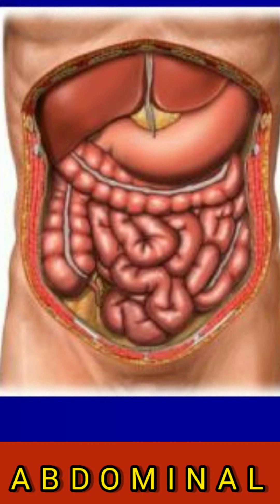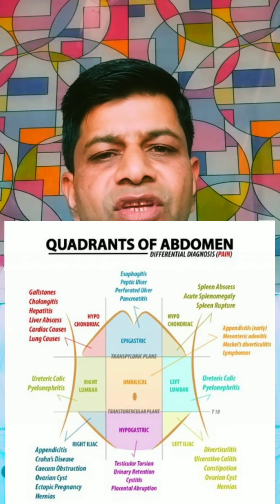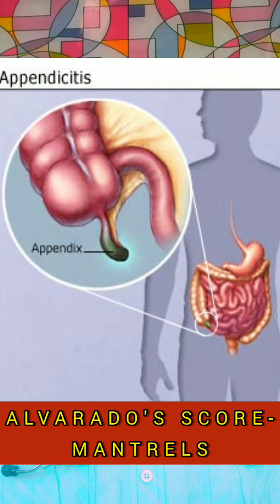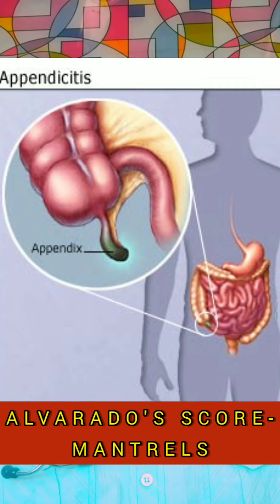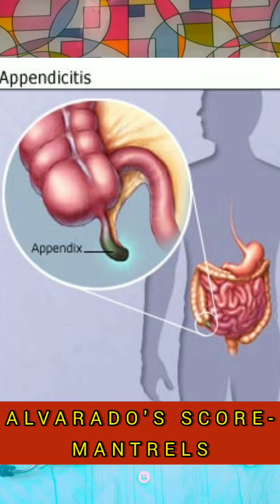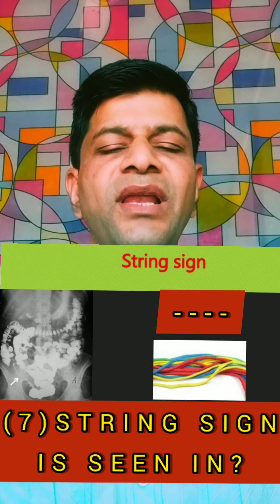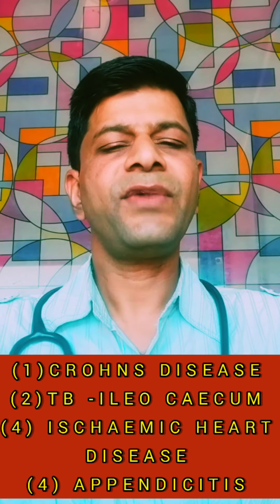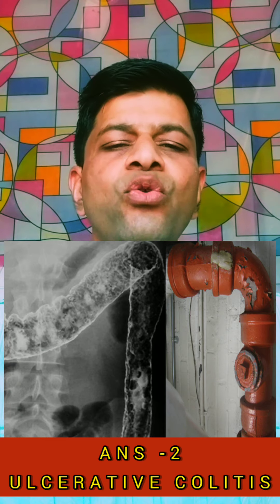SURGERY MNEMONICS-ACUTE ABDOMEN-APPENDICITIS-CLASSICAL MCQ'S-TYPICAL SIGNS OF RADIOLOGY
SURGERY MNEMONICS-
ACUTE ABDOMEN-
APPENDICITIS-
CLASSICAL MCQ'S-
TYPICAL SIGNS OF RADIOLOGY
QUADRANTS OF ABDOMEN
POINTING SIGN
ROVSING SIGN
CULLEN'S SIGN
OBTURATOR SIGN
ALVARADO'S SCORE
TZANAKIS SIGN
APPLE CORE SIGN
STRING BEADS SIGN
ADDER'S SIGN
COBRA HEAD SIGN
DROOPING LILY'S SIGN
STRING SIGN
PIPE STEM APPEARANCE
SPIDERS LEG SIGN
THUMB PRINT SIGN
SINGLE BUBBLE
DOUBLE BUBBLE

DR SACHIN MUTHA